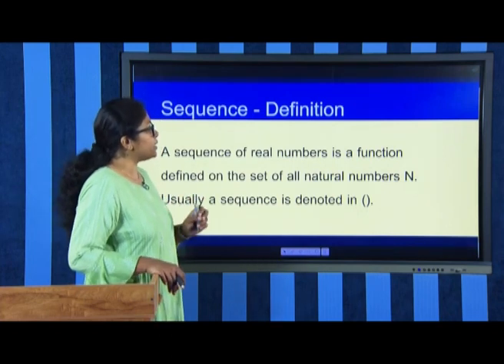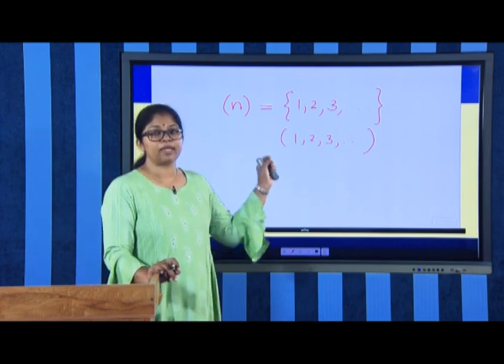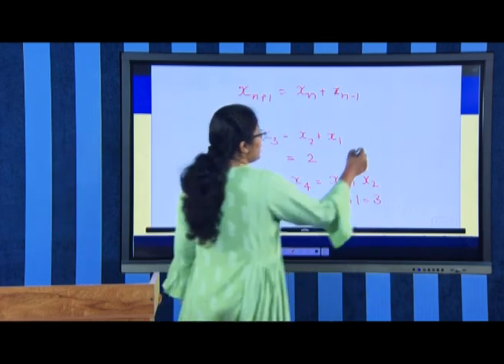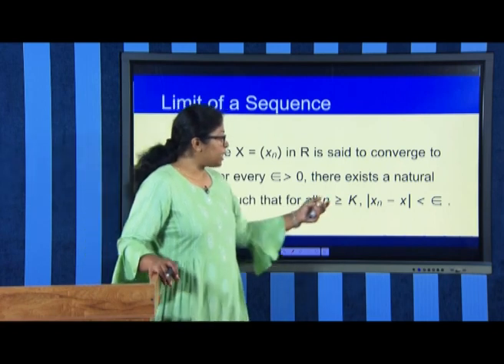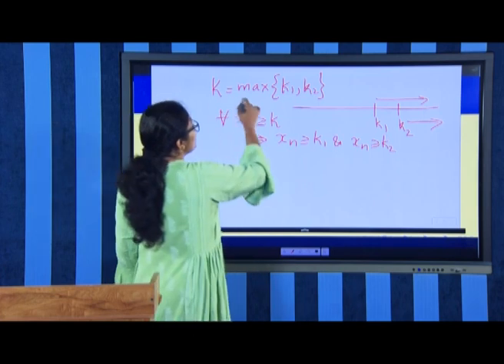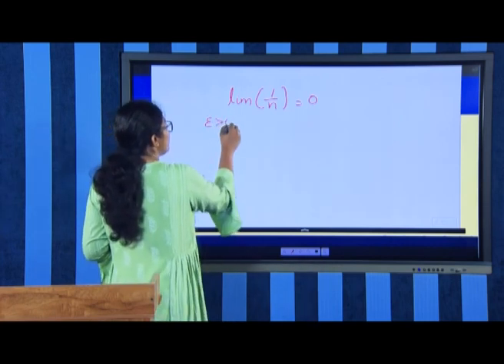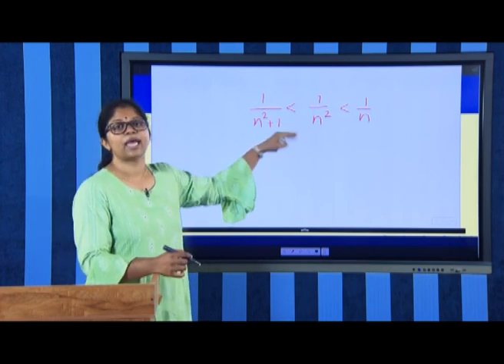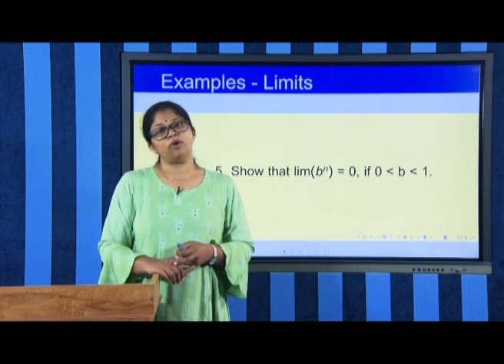15. REAL ANALYSIS-SEQUENCE AND SERIES-SEQUENCES PART I#swayamprabha